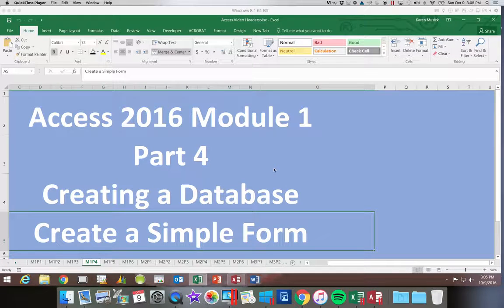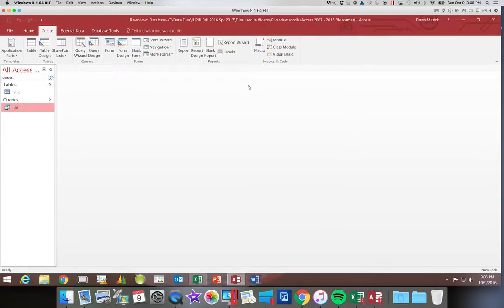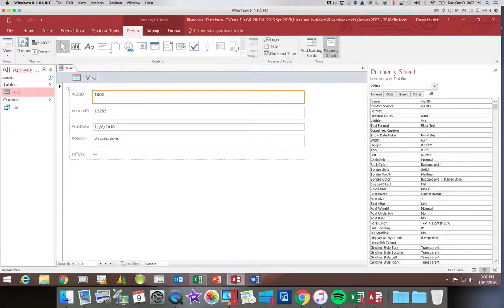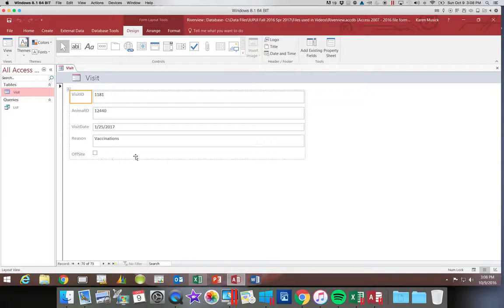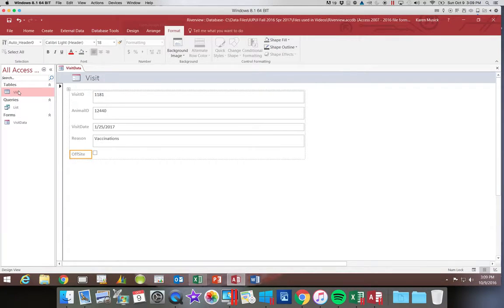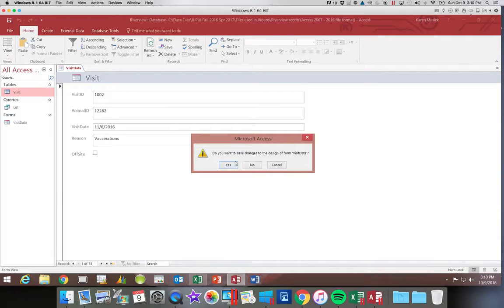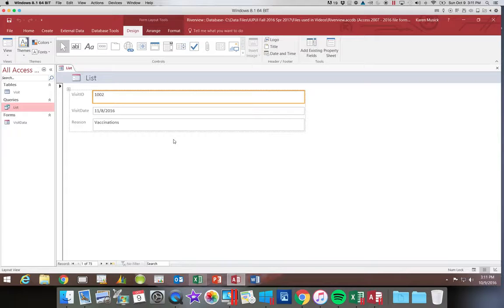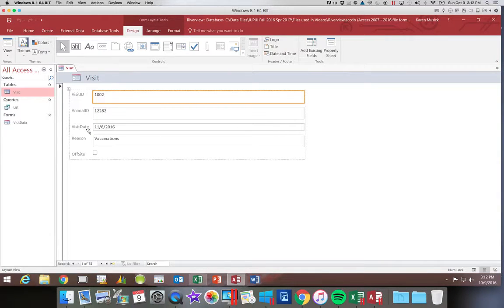Access 2016 Module 1 Part 4-Simple Form-iPhone4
Simple Form
iPhone4 format (1280x720 resolution)